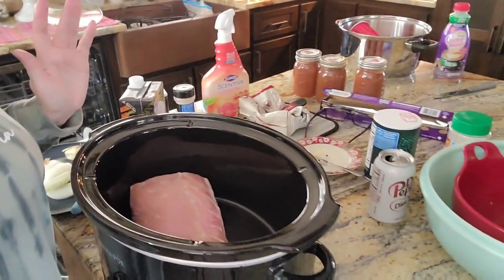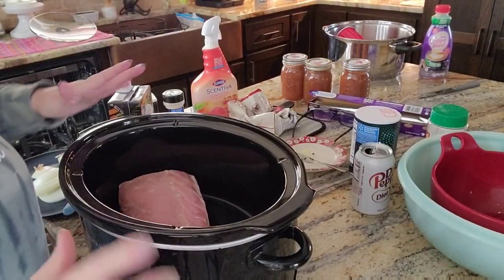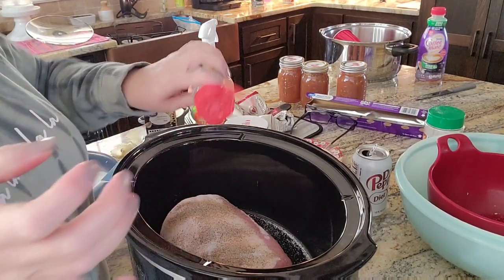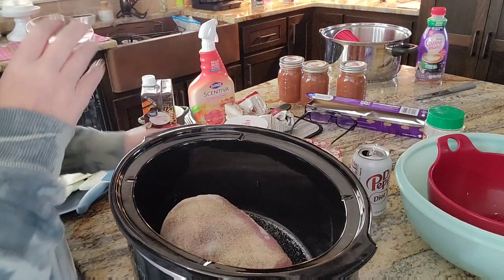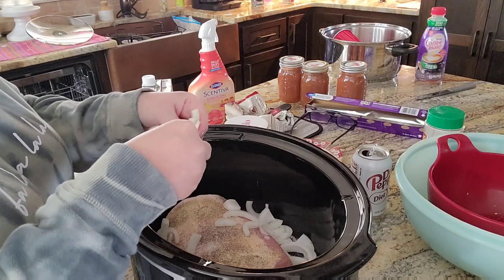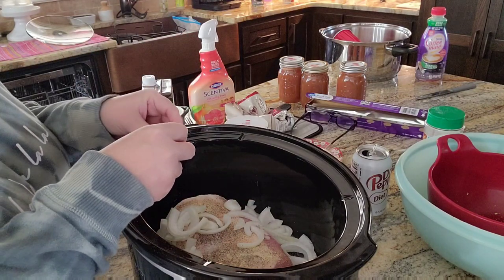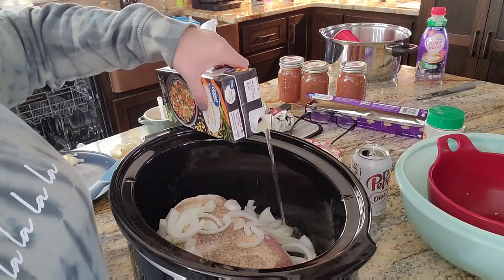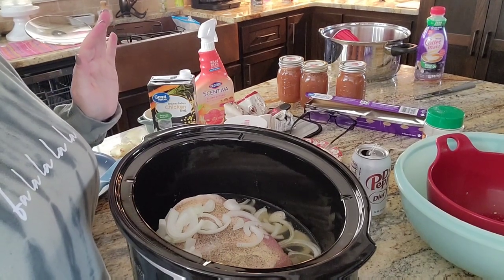Simple Crock Pot Pork Roast & Freezing Collard Greens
Pork Roast
only ingredients used was:

pork tenderloin roast
salt
pepper
garlic powder
onion
chicken Broth

cook in crock pot on low for 6 to 8 hours

My mixing bowls:

Batter bowl:

My Cookware:

Blending fork:

Measuring spoons:

flour/sugar storage tubs:

Freezer Containers

mail can be sent to:
Leslie Madren